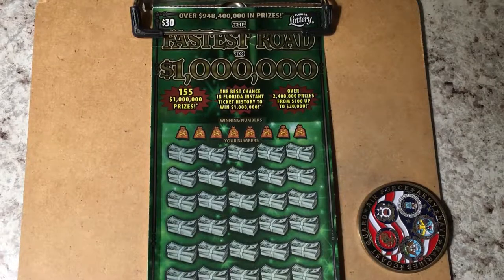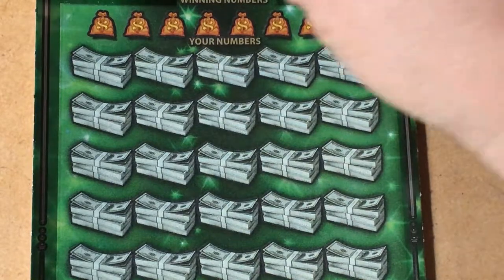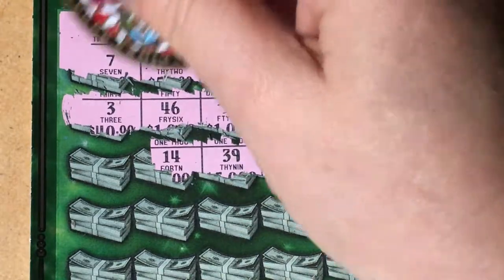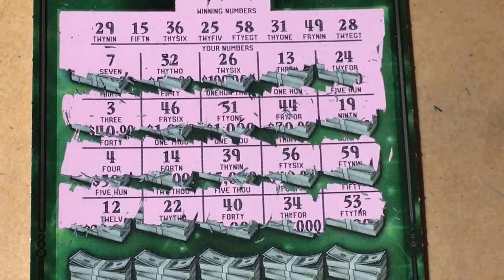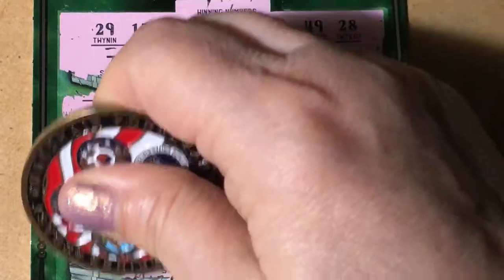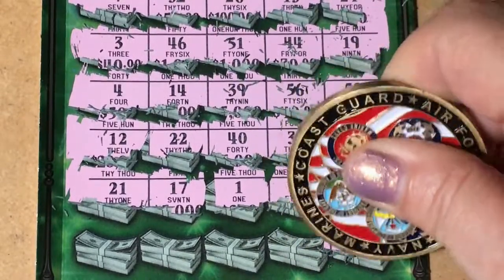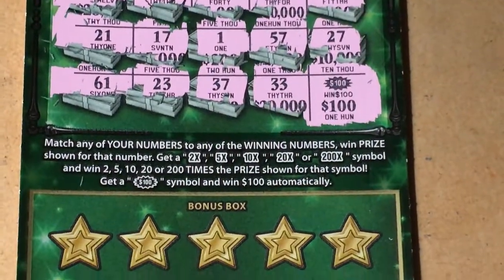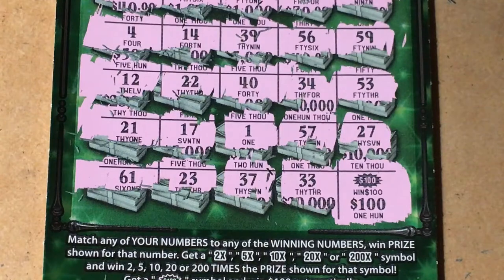Fastest Road Winner Ticket #021